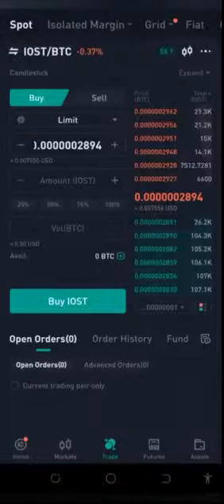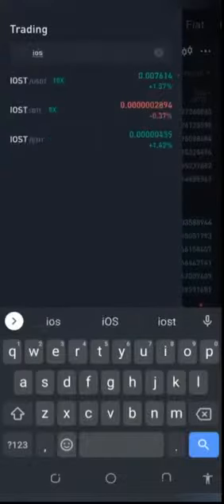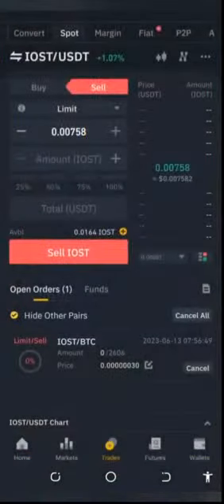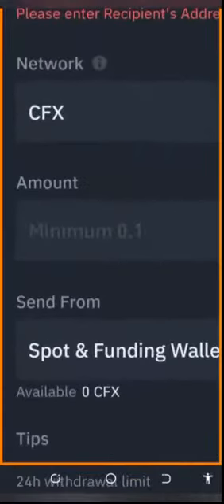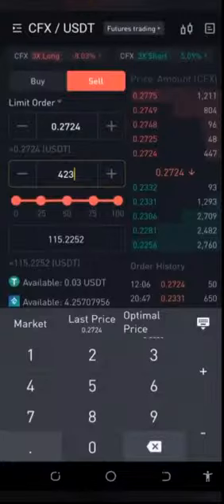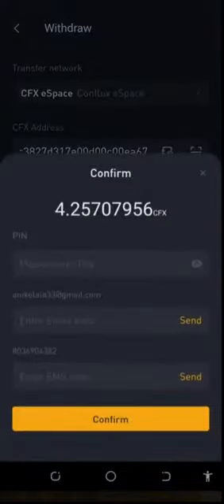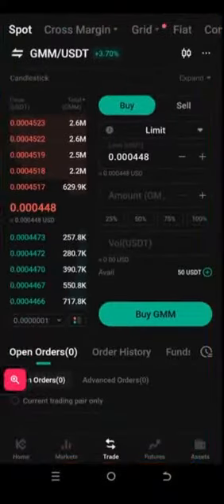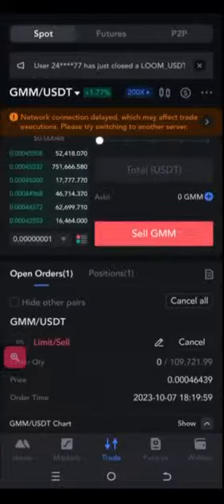🪙 Profitable Inter Exchange Arbitrage Live Trade Tutorials